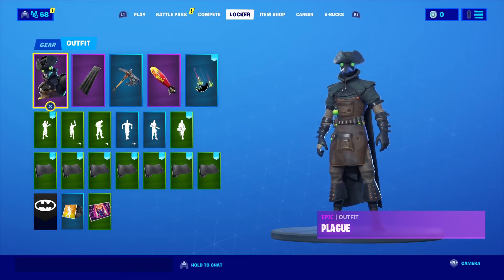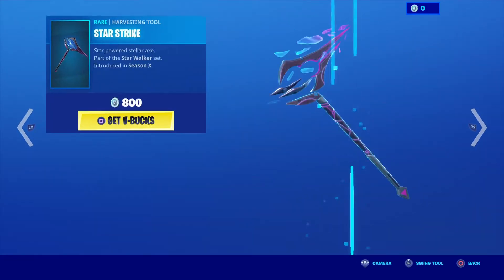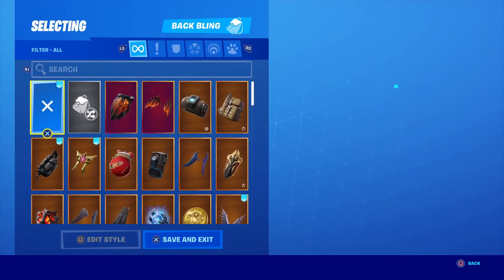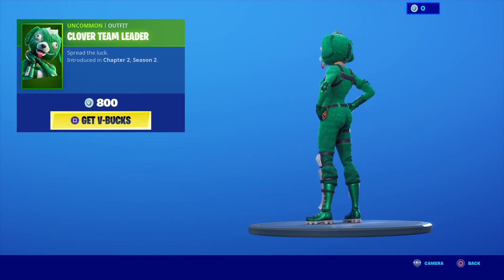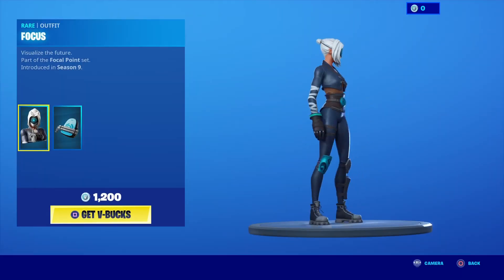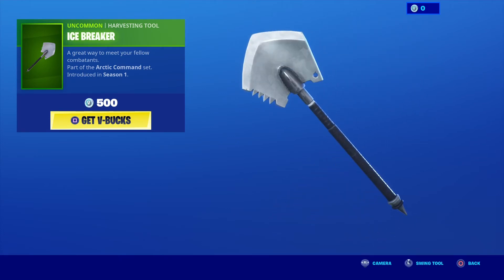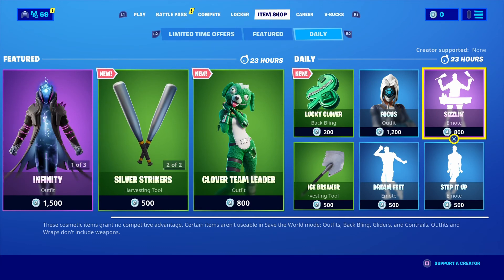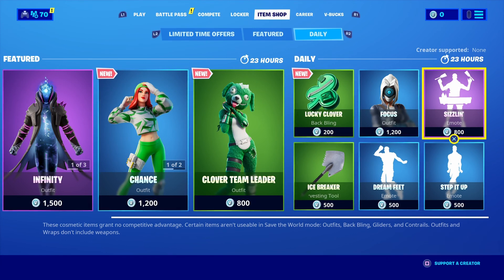ITEM SHOP OF THE DAY [MARCH 14 2020] - Fornite Battle Royale